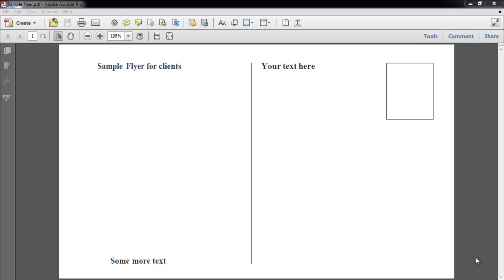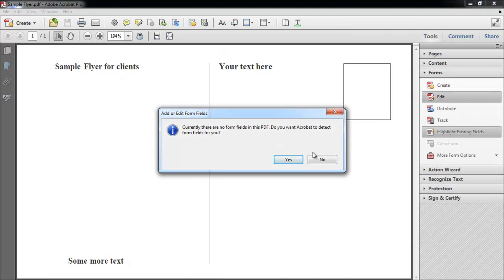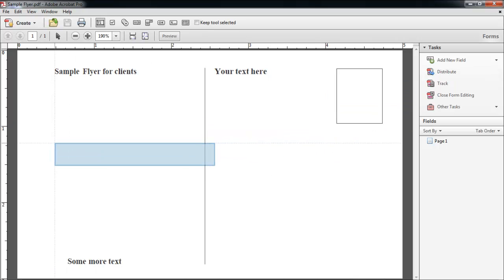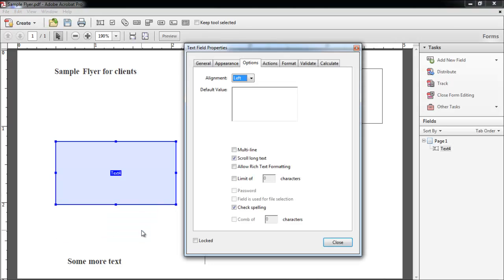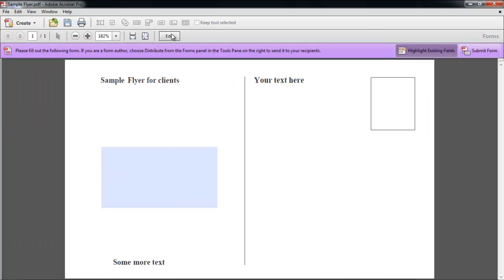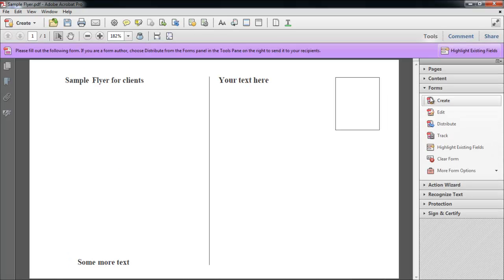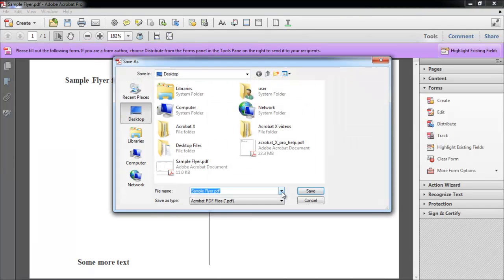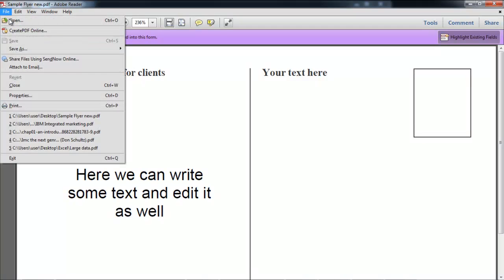How to Create Client-Editable PDFs in Acrobat X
Follow this tutorial to learn how to make your PDF editable in Acrobat X by creating text fields wherever you want text to be entered.

If you have to send your files to a client, you will have to be sure that the file can be edited by the client for to make it easy for the both of you. Since Adobe PDF does not have a lot of tools that can be used to type in text and to make PDF editable you will have to make text fields in there to create editable pdfs.

Step # 1 -- Click on the "edit" button

Here we have a document which we want to be used by the client.

To make the PDF editable, go to the "tools pane", click on the "Forms" tab and then click on the "Edit" option. A notification box will open, click on the "no" button.

Step # 2 -- Select Text field

On the right side of the screen under the "tasks" tab click on the "add new field" button and from the drop down menu select "text field".

Step # 3 -- Click on All properties button

Take your mouse to the area where you want to add the text field. Click and drag it to the point till where you want the text field. When you will let go of the mouse a small box will appear, click on the "all properties" button.

Step # 4 -- Make some changes

From the "options" tab you will be able to change the alignment. Make sure the "multi line" option is check marked. Go to the" general" tab and from there you will be able to set the name of the text field.

Step # 5 -- Save the file

Click on the "ok" button to exit the properties box. Click on the "preview" button which will appear in the ribbon bar. When you press the "highlight existing fields" option the field is shown to you. Save the file.

Step # 6 -- Click on the close form editing button

Click on the "edit" button to go back and select the "close form editing" option. This is an easy way to create editable PDF to help you in your work.

Step # 7 -- Click on the "enable additional features" option

To make PDF editable, go to the "file" menu and drop down to the "save as" option. From there click on "reader extended pfd" and then choose the "enable additional features" option. When the box opens, click on the "save now" button and select a location to save it. Now switch your window to Adobe reader in order to test it. When the file opens you will be able to write in the field that you had created. Once you are done click on the "save as" button from the "file" menu and save the file in pdf.